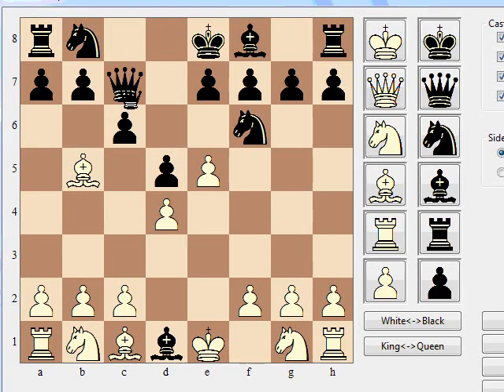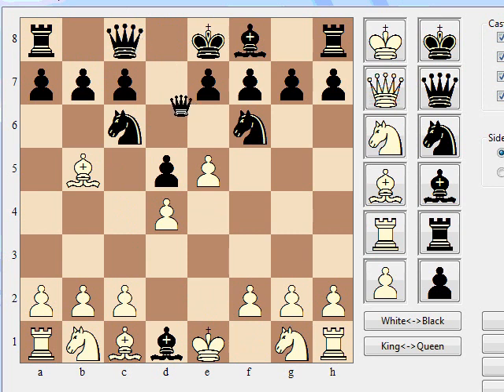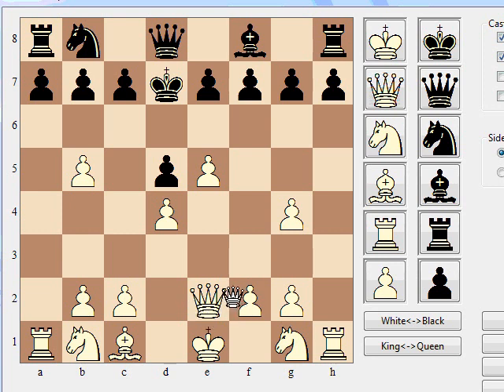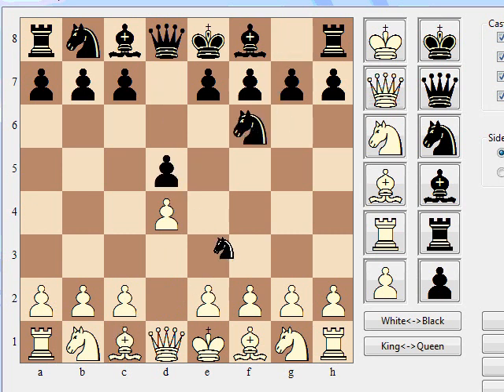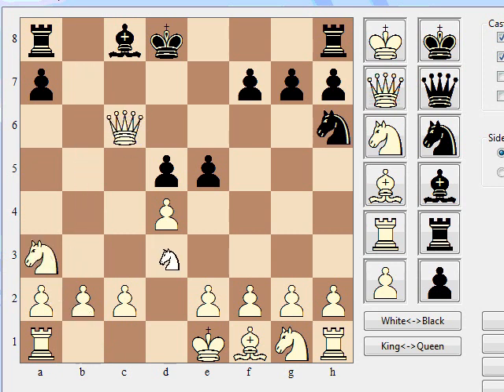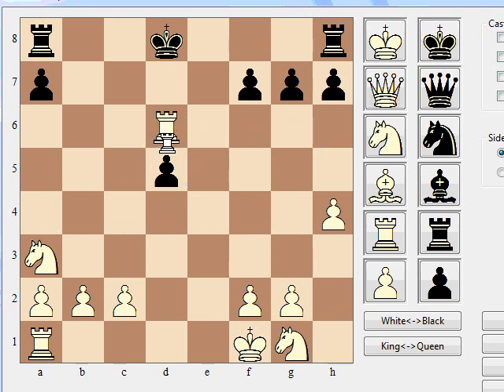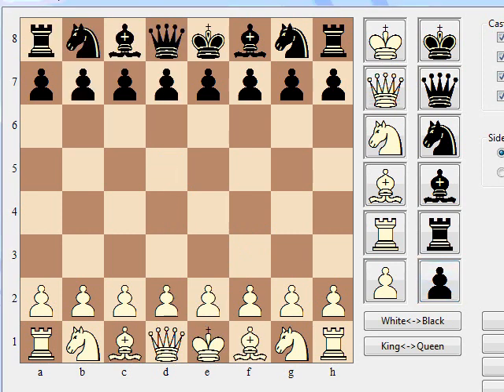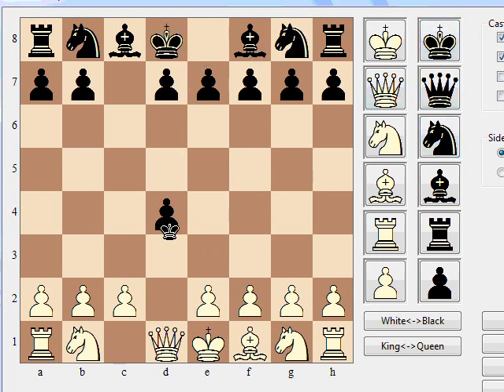Progressive Chess 7: Theory (1.d4) (2/4)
Seventh video cont.